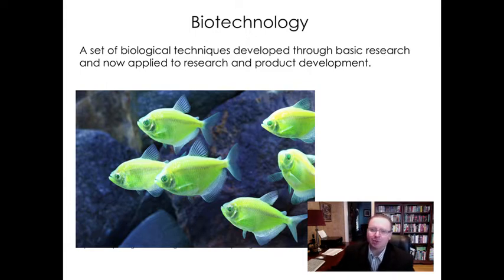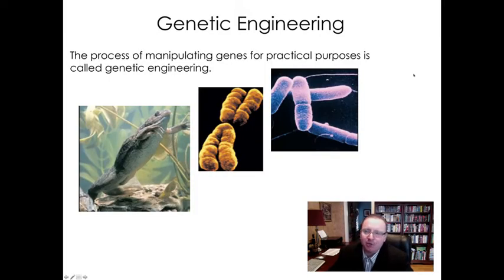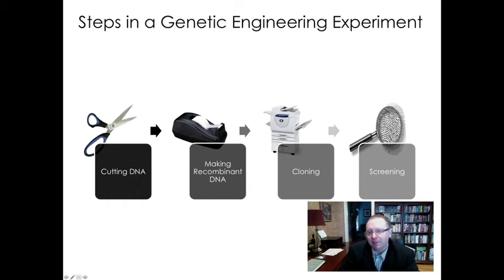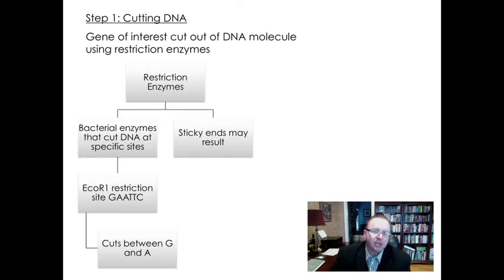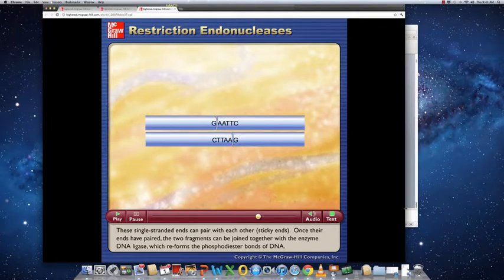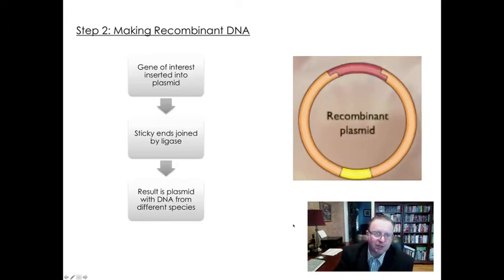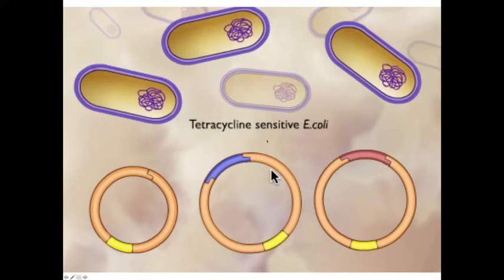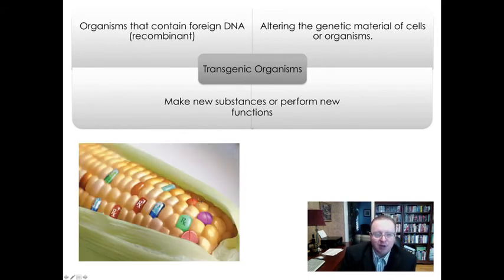Biotechnology Screencast Session 1.m4v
This screencast focuses on the steps and uses of genetic engineering.